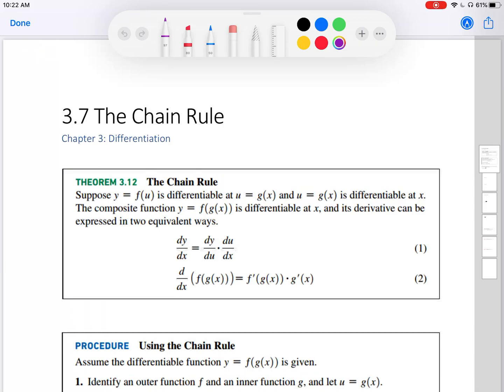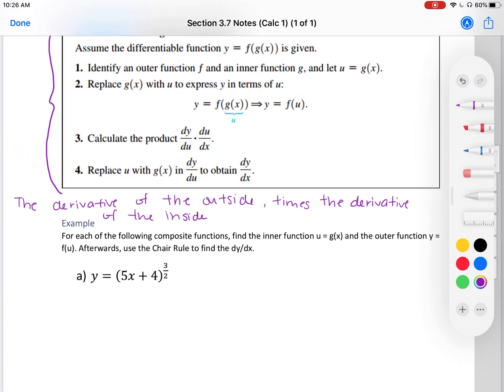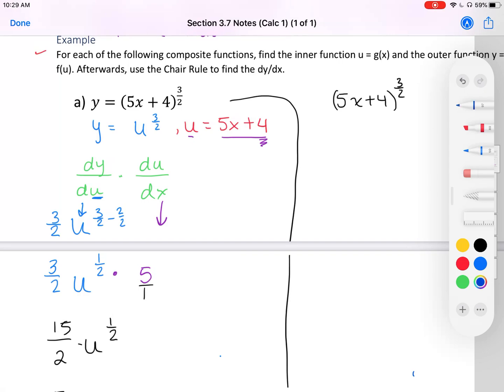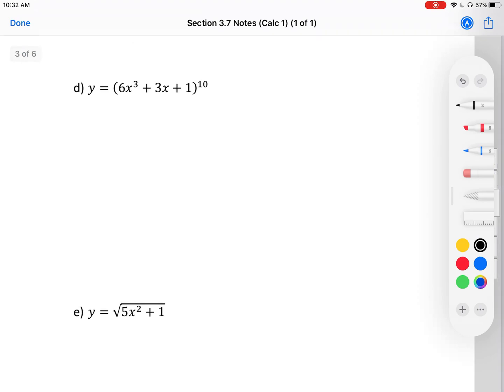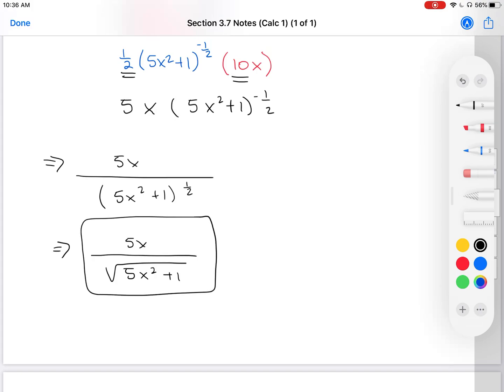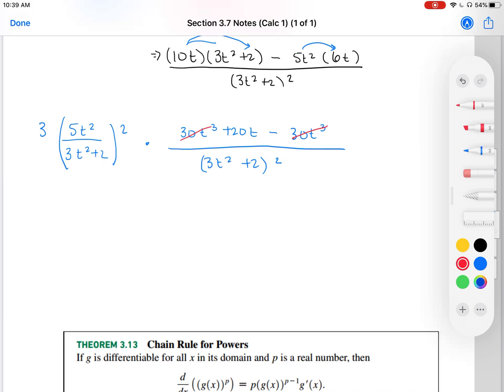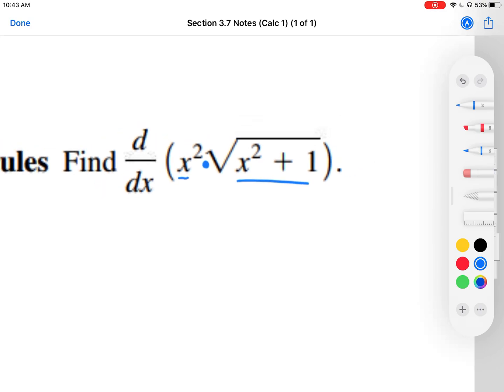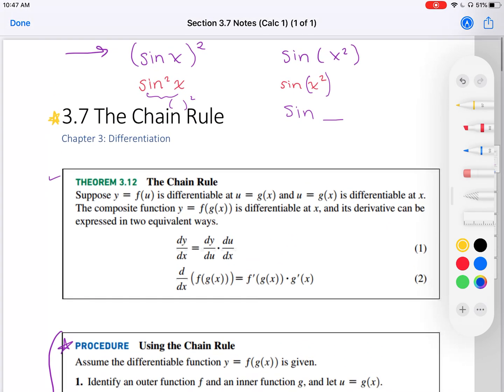Calculus Section 3.7